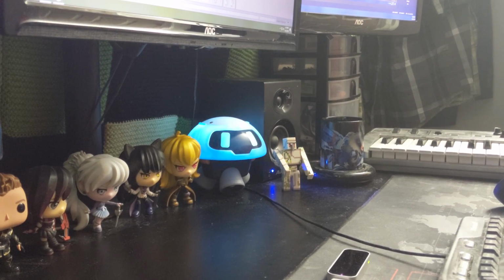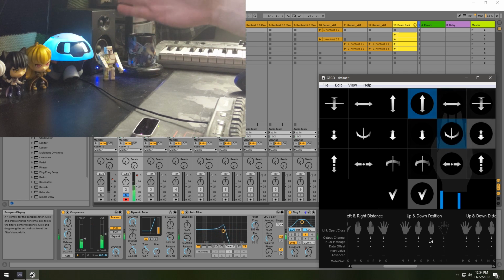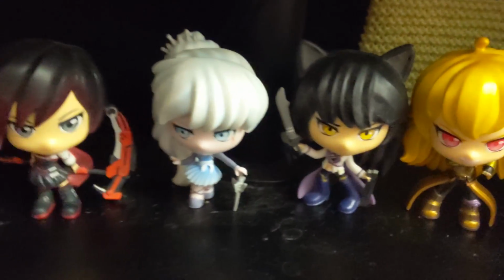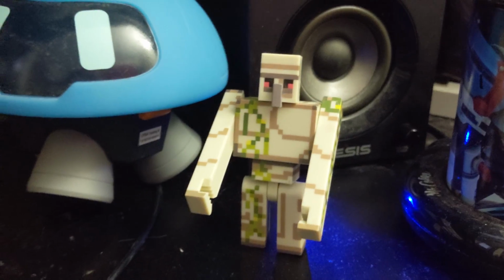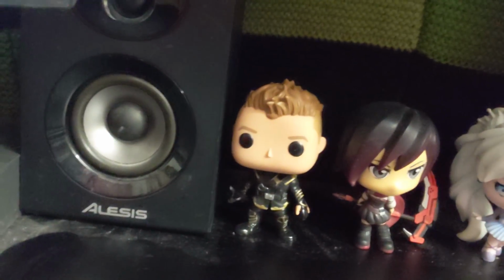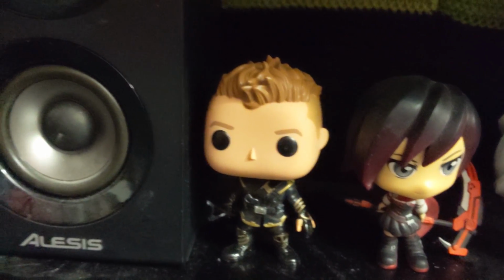Baby Yoda in Minecraft?? | Mandalorian Minecraft Build Timelapse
I'm absolutely loving the new Star Wars series, The Mandalorian!  Isn't Baby Yoda just the most adorable thing you've ever seen in your life?!?